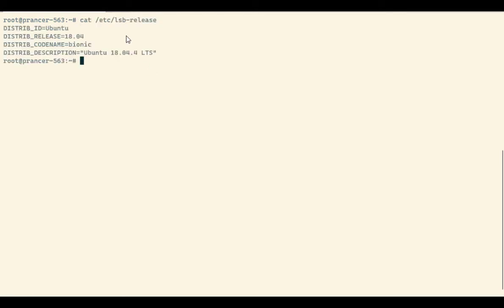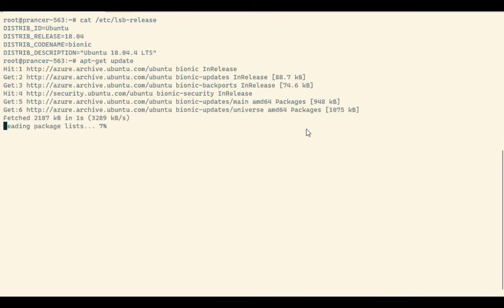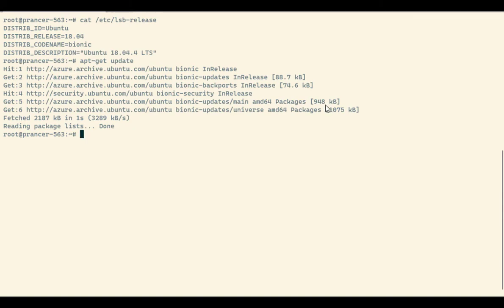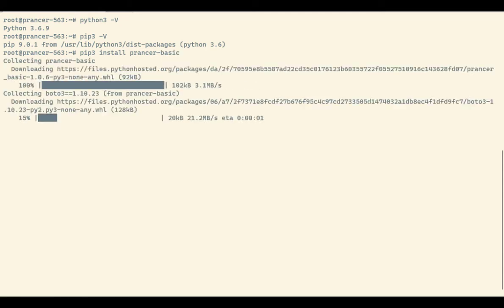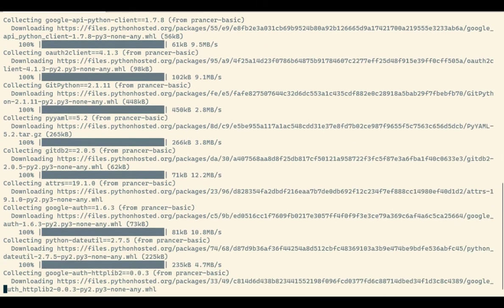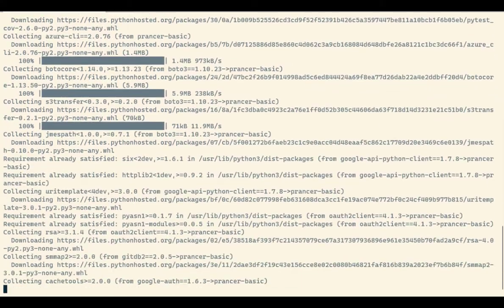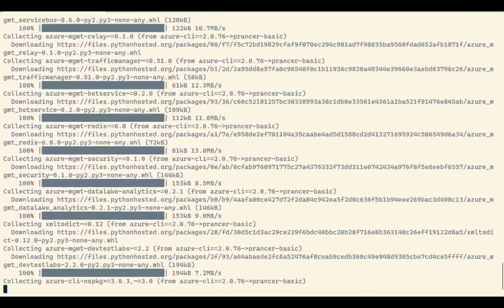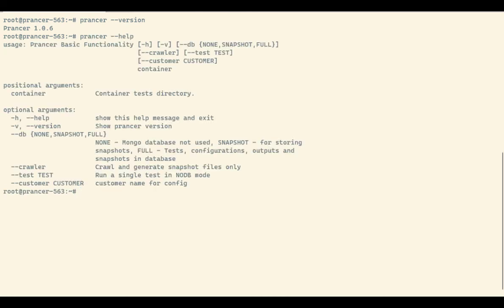Prancer Installation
In this video, you will learn how to install prancer validation framework.

Prancer is a pre-deployment and post-deployment multi-cloud validation framework for your Infrastructure as Code (IaC) pipeline that supports continuous compliance in the cloud.
Enterprise companies are building resources in the cloud at the speed of light. This makes it impossible for security operators to oversee all the details involved. Prancer cloud validation framework enforces compliance throughout the entire cloud lifecycle. It can be integrated into the company’s DevSecOps process to enforce compliance on Infrastructure as Code. Also, it can connect to your cloud provider of choice to ensure continuous compliance in the cloud. With prancer, the use cases are countless and you can apply cloud compliance, ensure cloud security and certify cloud validation.